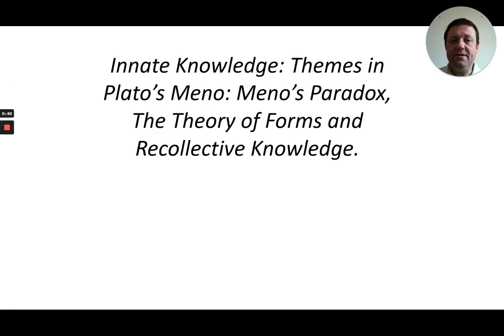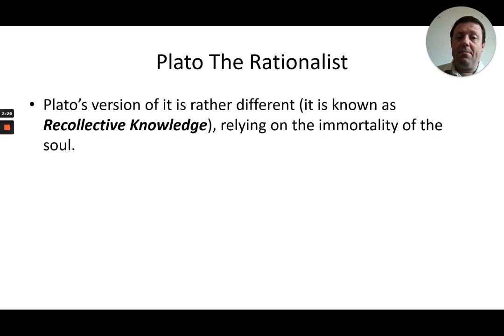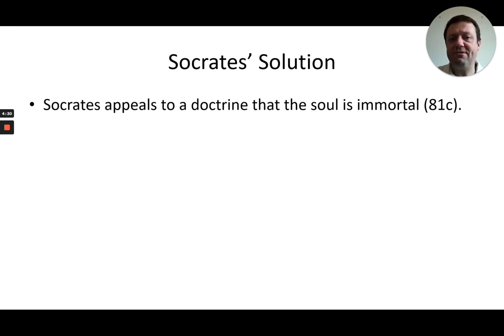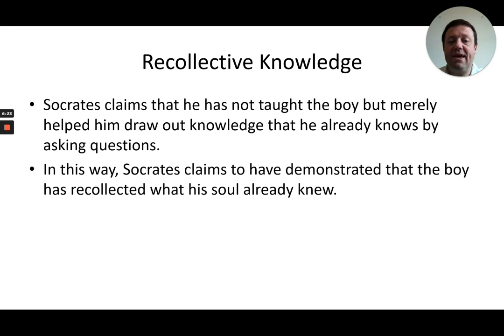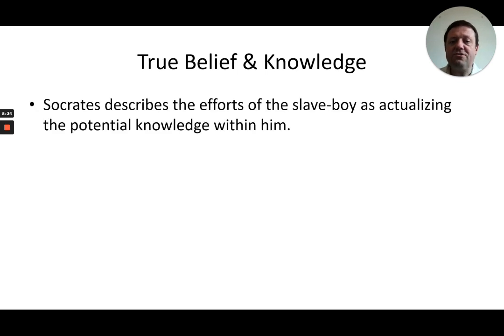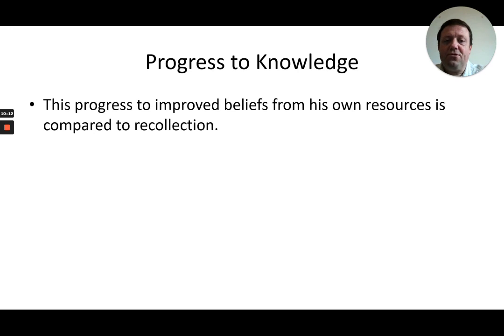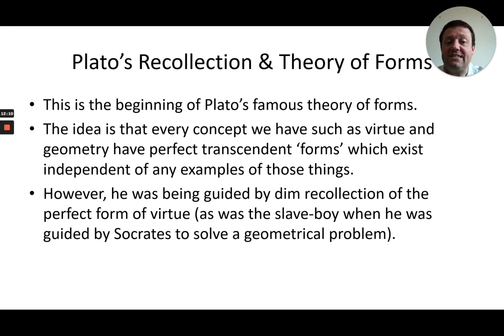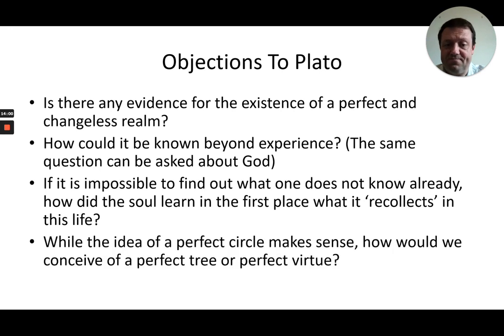Plato Innate Knowledge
Introduction to Plato's innate knowledge thesis as specified in AQA Philosophy A-level specification.